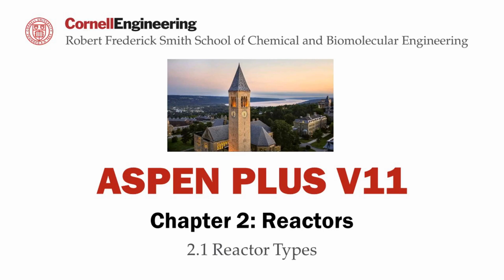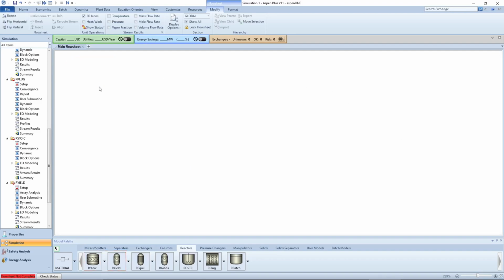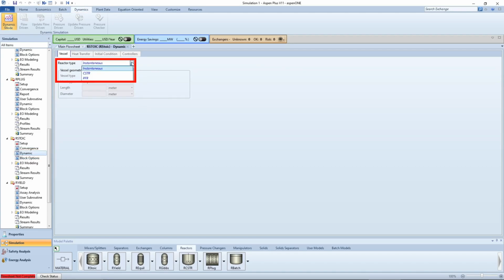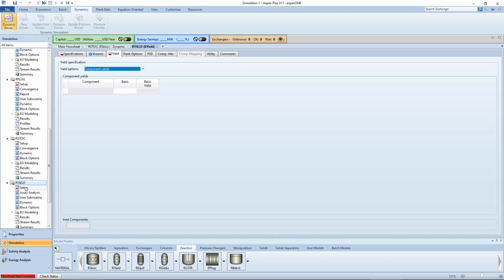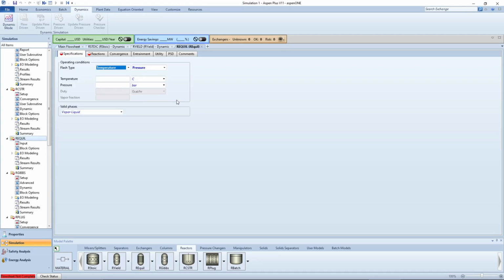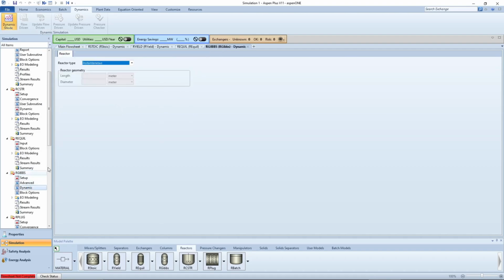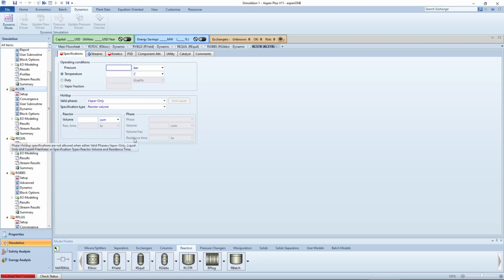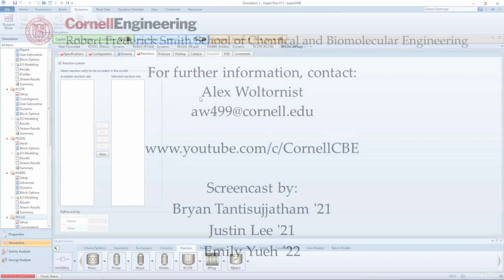Chapter 2.1: Reactor Types